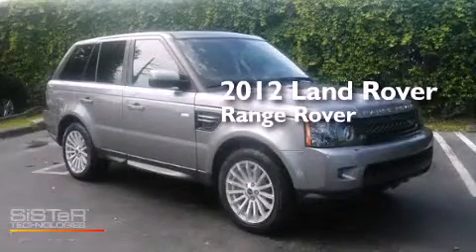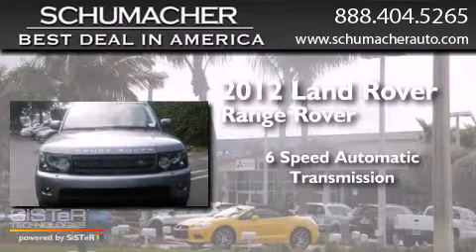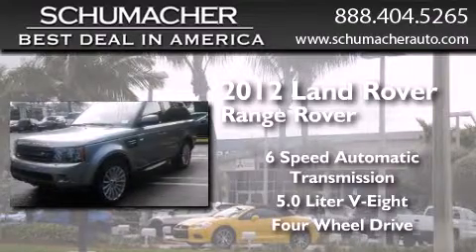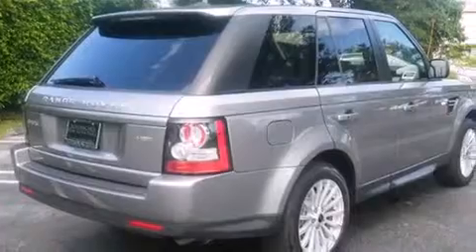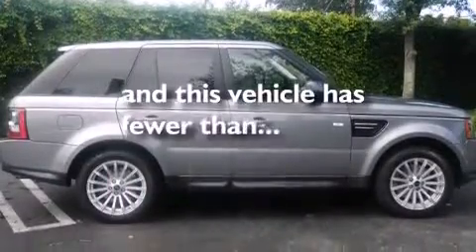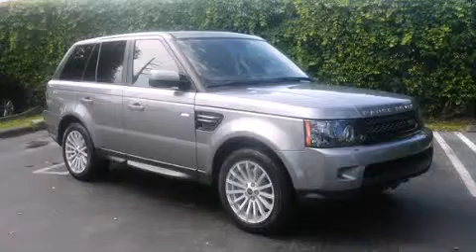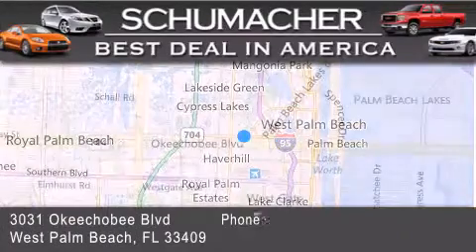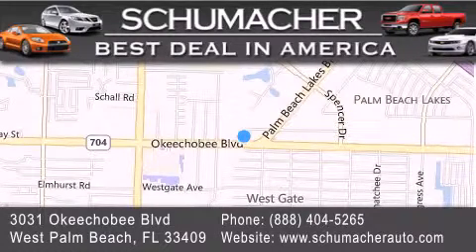2012 Land Rover Range Rover Port St. Lucie FL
We have been honored to serve the West Palm Beach FL area , we promise that your experience at our dealership will exceed your expectations ! Year : 2012 Make : Land Rover Model : Range Rover Engine : 5.0L V8 Trans . : Automatic 6-Speed Miles : 18,835 Stock : I131567A Schumacher Auto Group 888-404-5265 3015 Exchange Court West Palm Beach , FL 33409